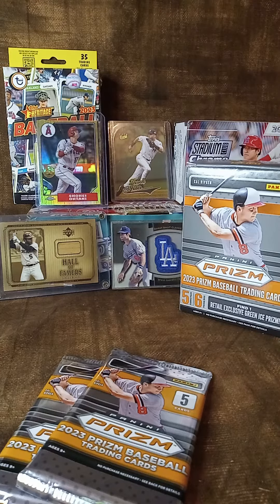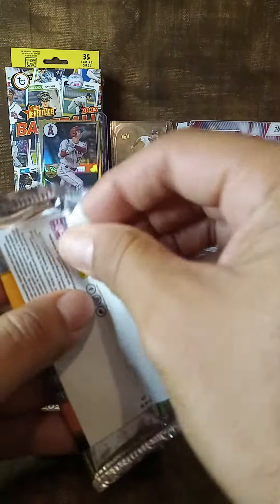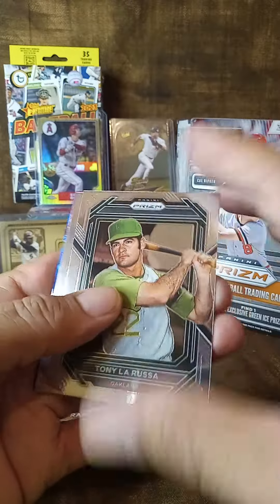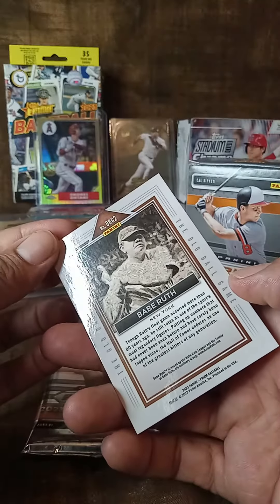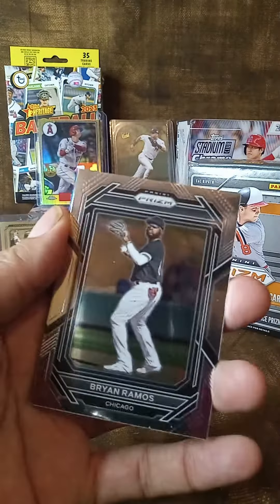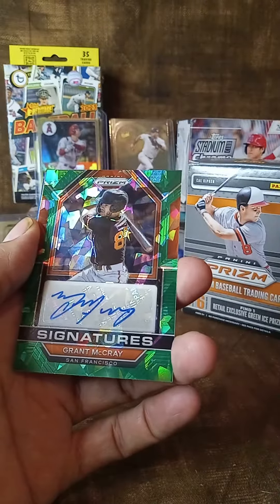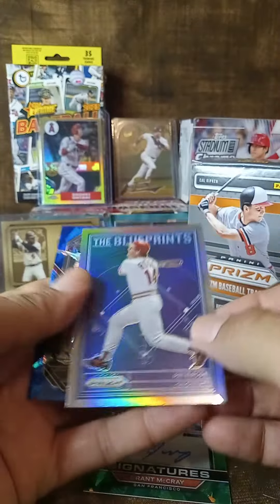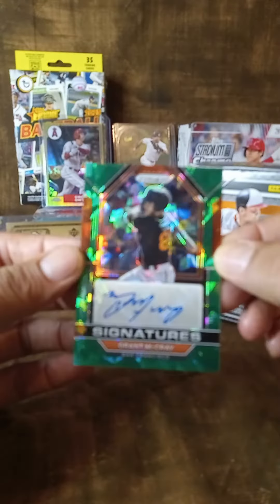2023 Baseball Prizm packs. Pulled a Green Ice Autograph. Check it out!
Welcome back everyone.  Today I opened a couple of packs of the 2023 Prizm baseball. The cards are awesome. I pulled a Green Ice Autograph. Checkout the video.